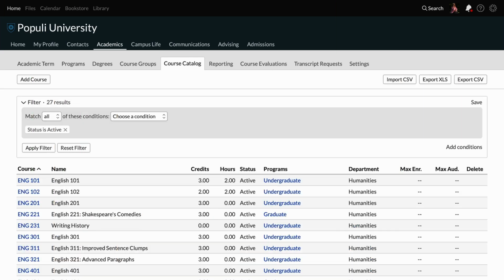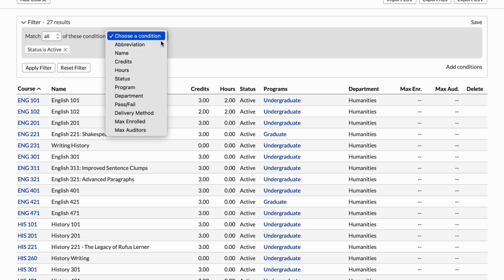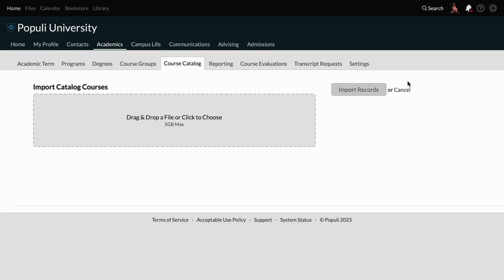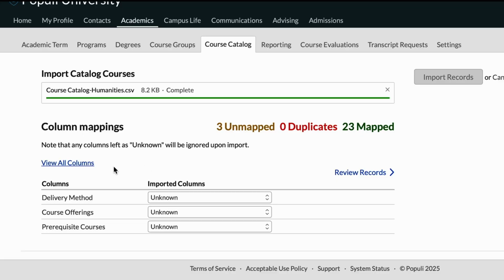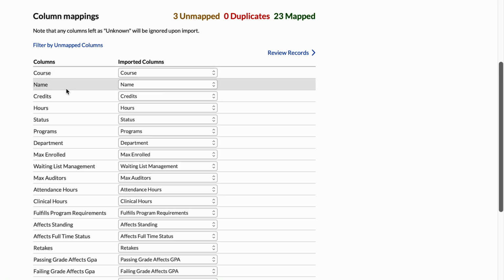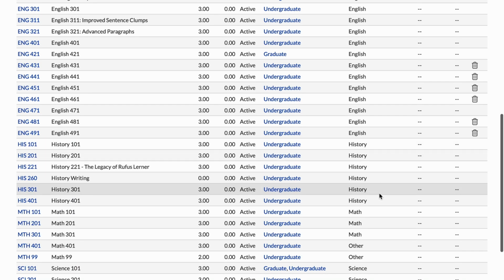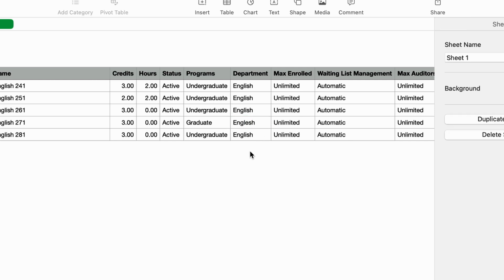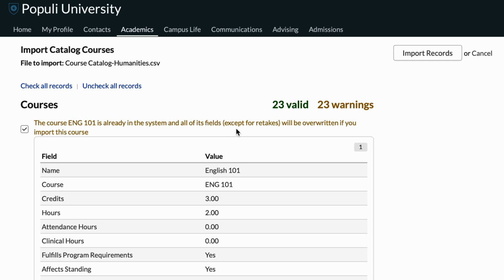Adding & Updating Courses Using the Course Catalog Importer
▫️ Josh discloses the best practices for bulk adding and updating Courses using spreadsheets in combination with the Course Catalog Importer.  🚨⬇️ Related Resources ⬇️🚨